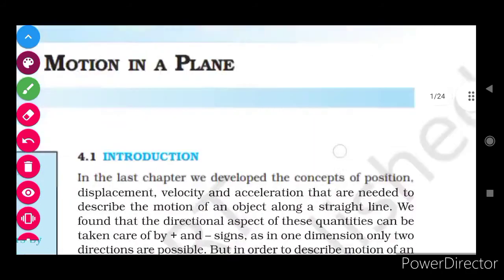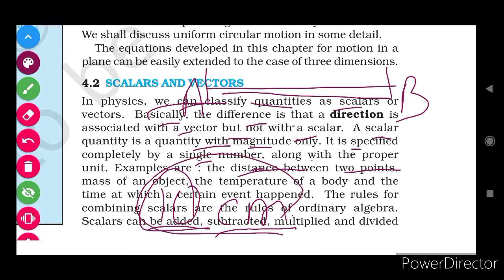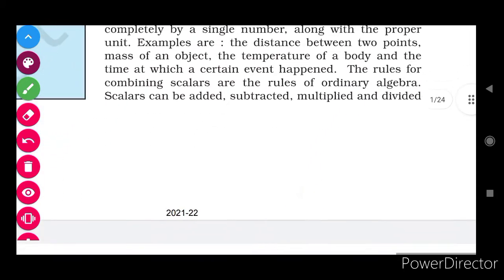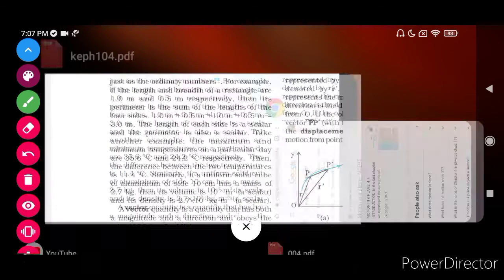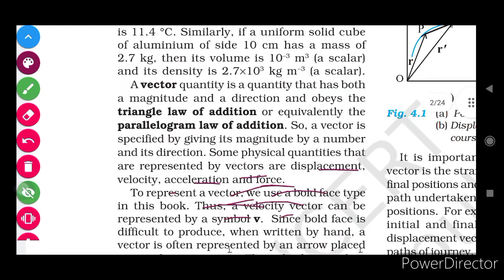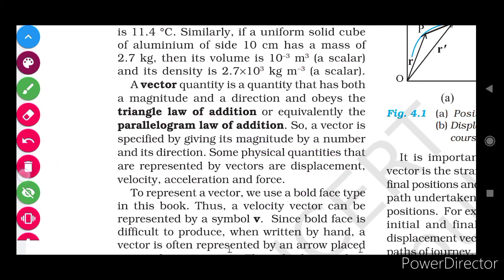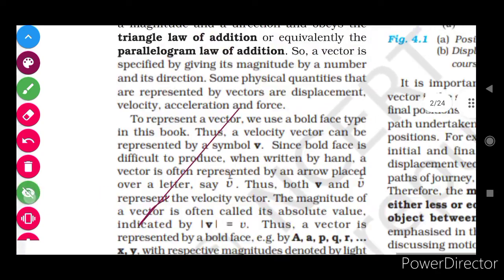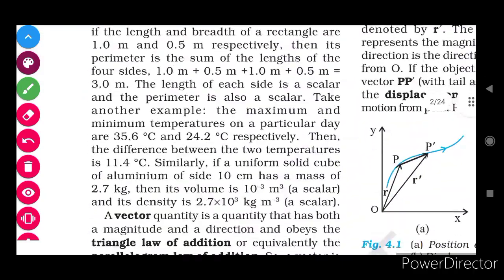4.2 Scalars and vectors (ENGLISH) Ch-4 motion in a plane